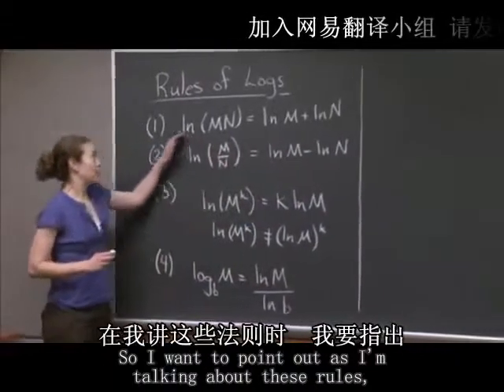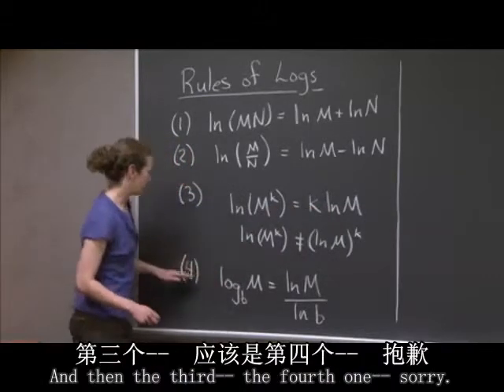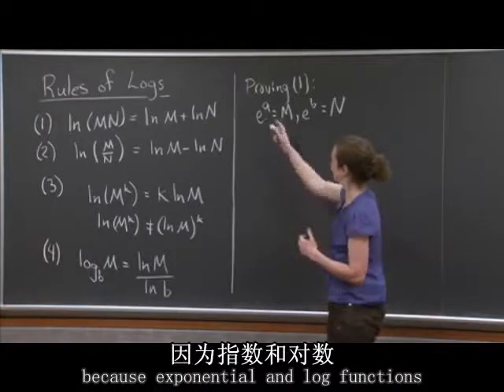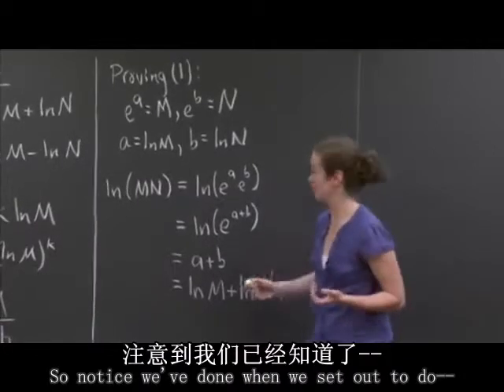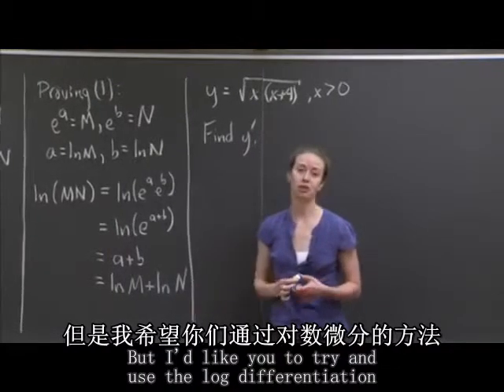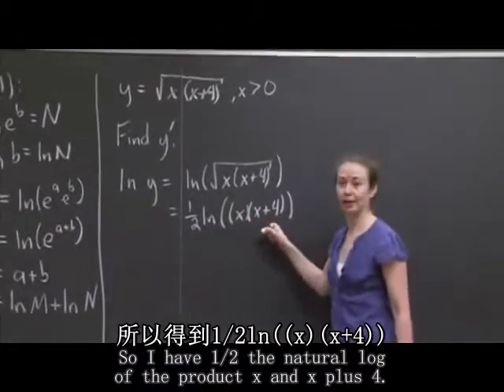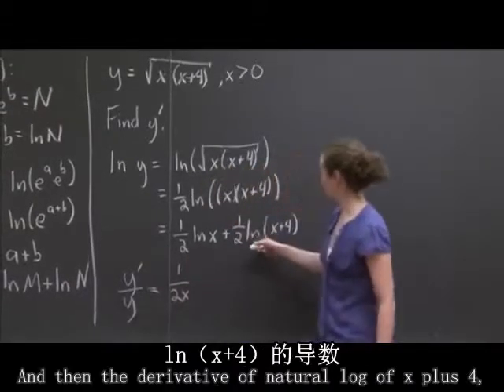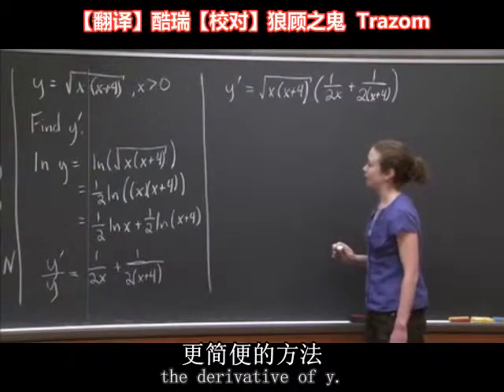第15集 对数法则